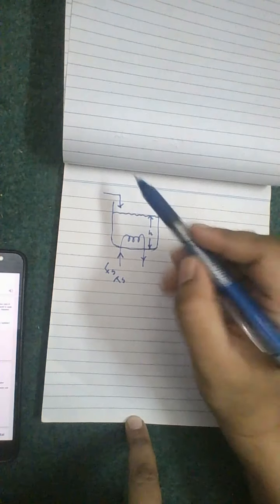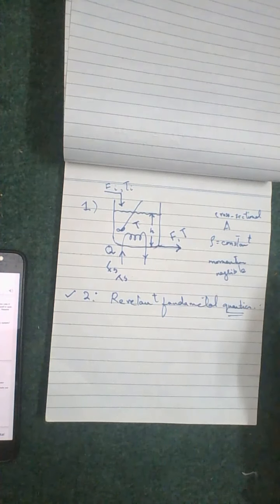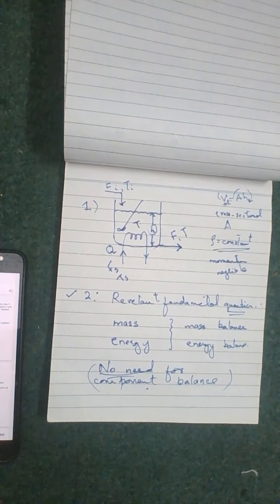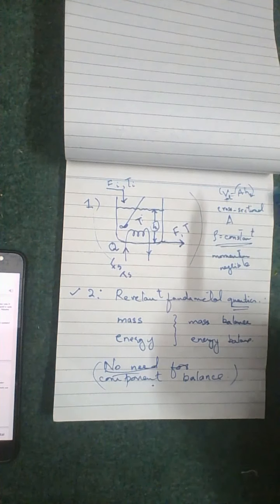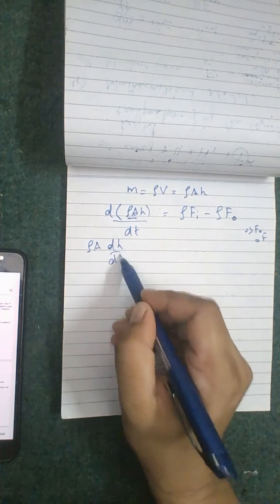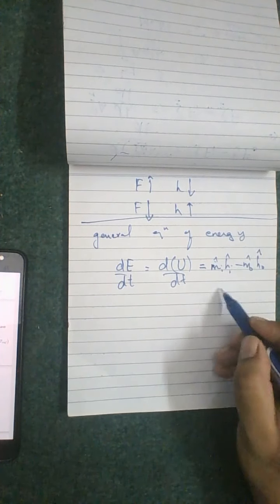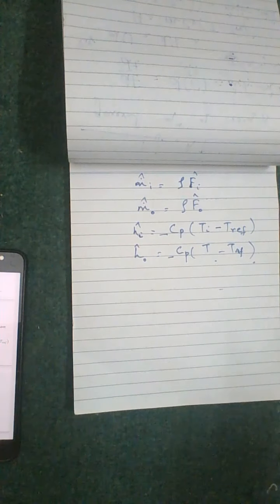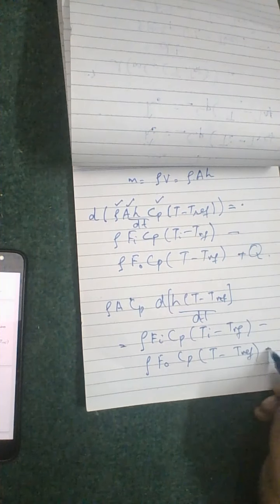Mathematical Models Development of Chemical Process: Solved Example Part 1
A process control model involves defining inputs, outputs, and disturbances mathematically for analysis. Identify the variables in the process control equation, typically including input (u), output (y), and disturbance (d). Write the mathematical representation, often in the form of a transfer function or state-space model. Analyse stability and performance criteria based on the model.